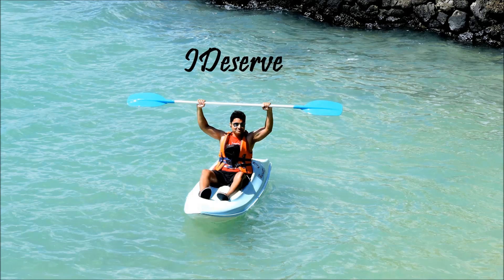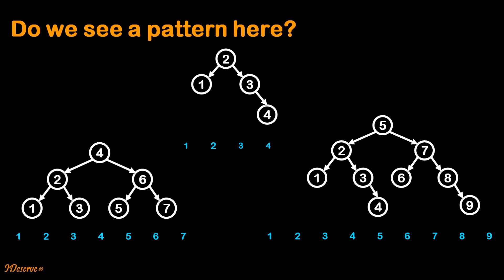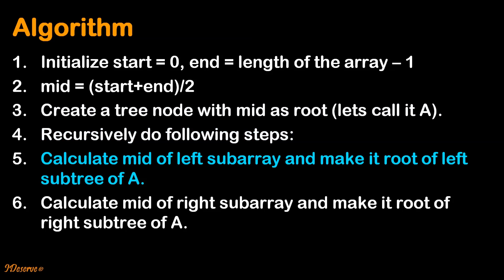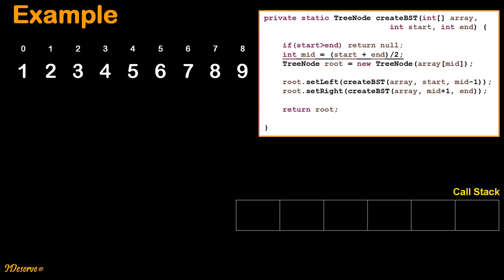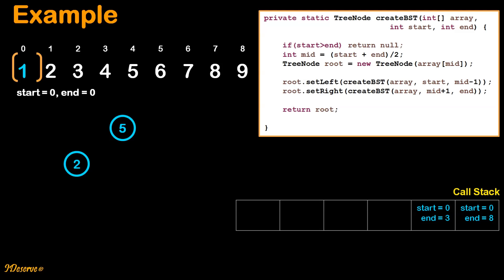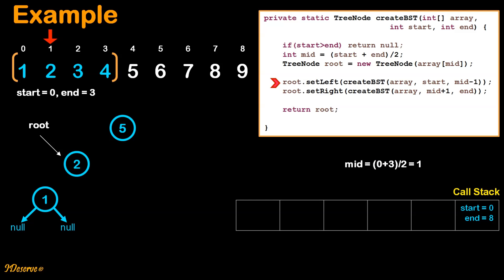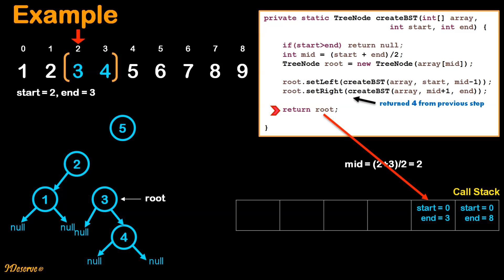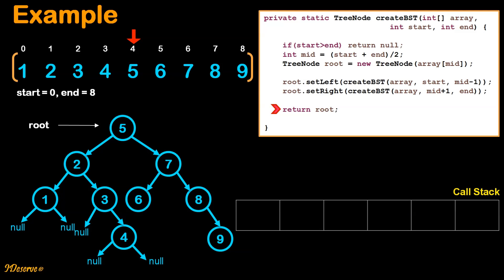Create a balanced Binary Search Tree (BST) from a sorted array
Problem:
Given a sorted integer array of length n, create a balanced Binary Search Tree using elements of the array.

Solution:
1: Initialize start = 0, end = length of the array – 1
2: mid = (start+end)/2
3: Create a tree node with mid as root (lets call it A).
4: Recursively do following steps:
5: Calculate mid of left subarray and make it root of left subtree of A.
6: Calculate mid of right subarray and make it root of right subtree of A.